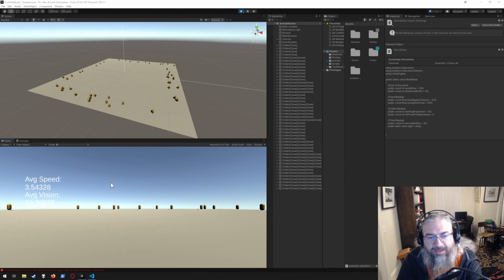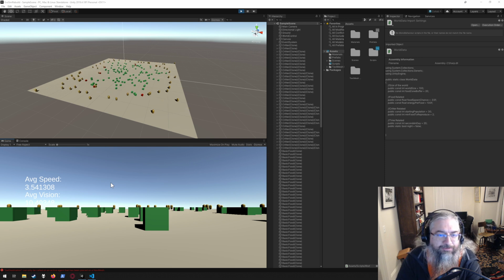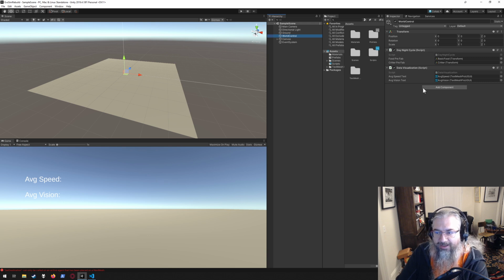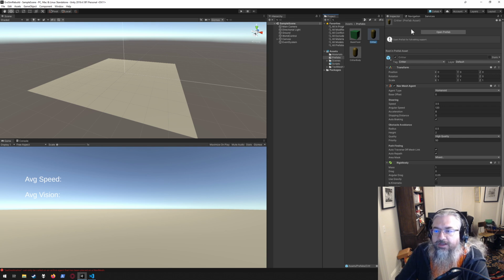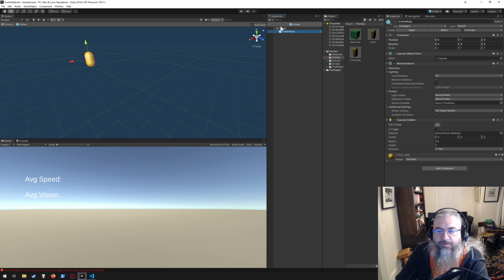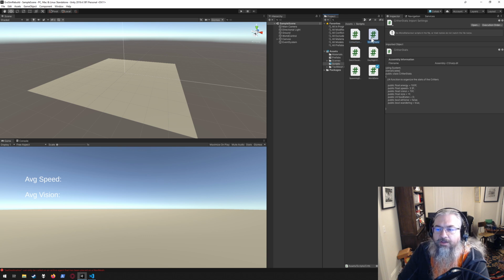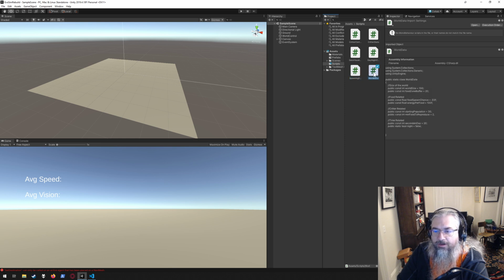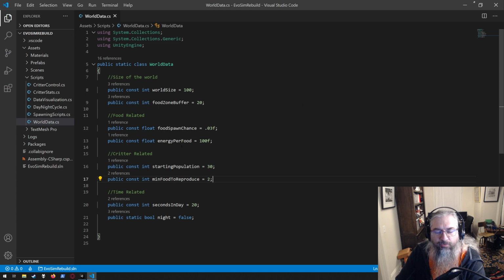Evolution Simulation Intro Video (1 of 3)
A rough example of a evolution simulation in Unity, similar to the Primer Evolution video.  There are plenty of things to improve on this, so use it as a starting point!  This focuses on the basic unity scene, prefabs and overview of scripts.  See parts 2 and 3 for more details on the logic.